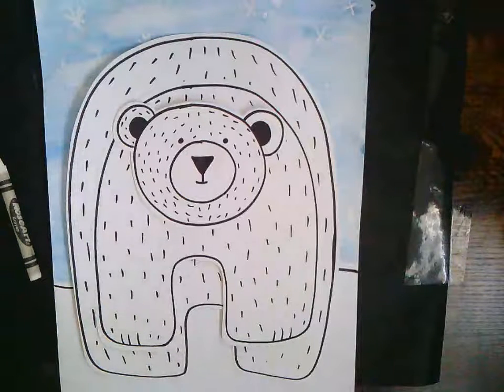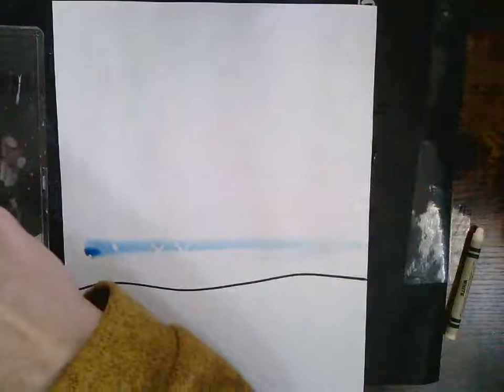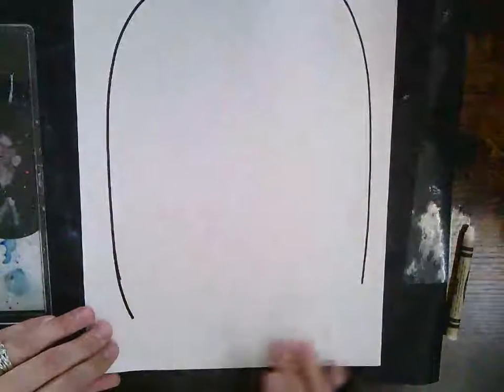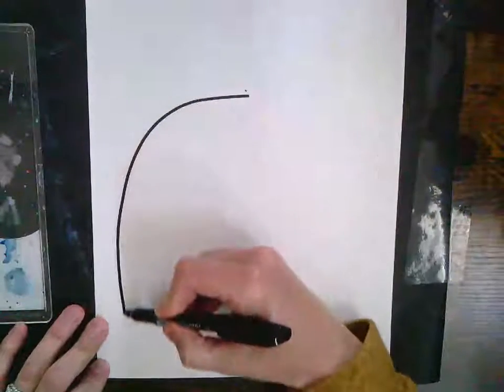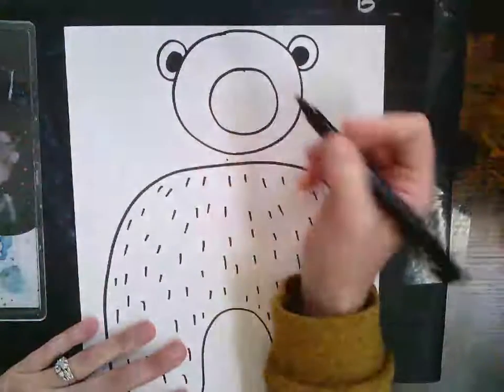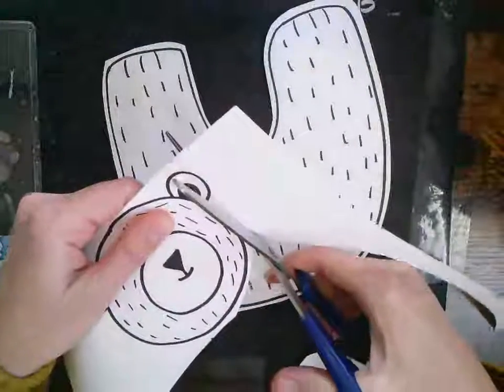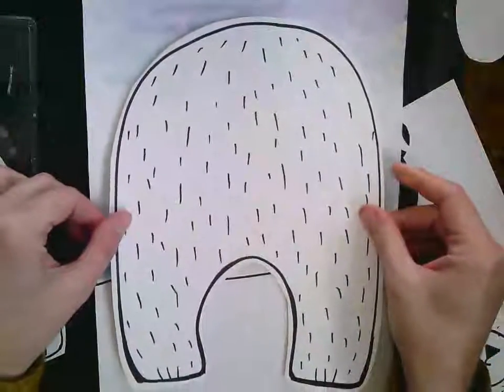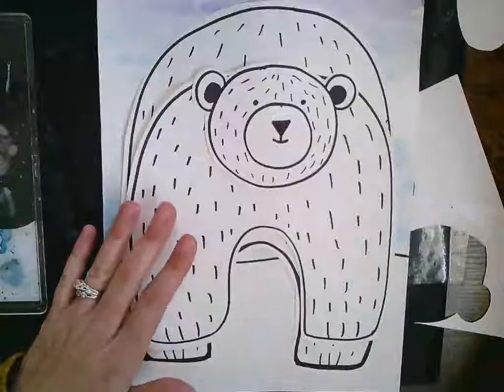3rd grade 3d bear